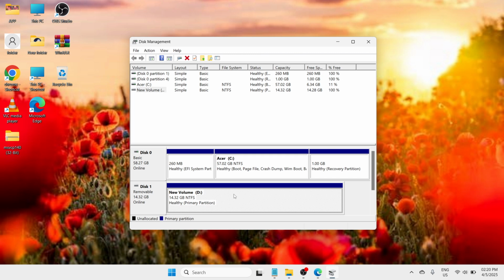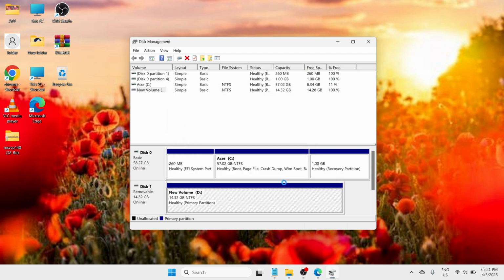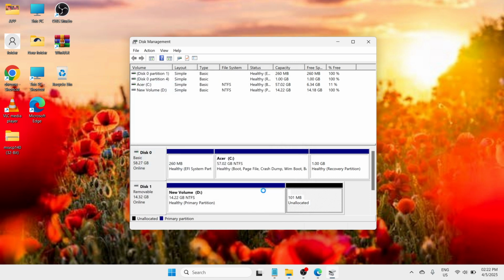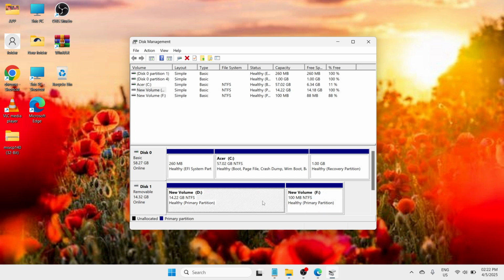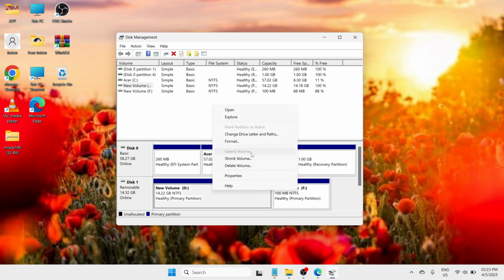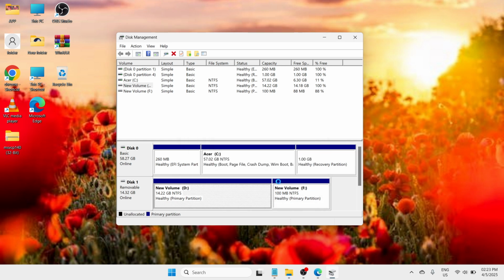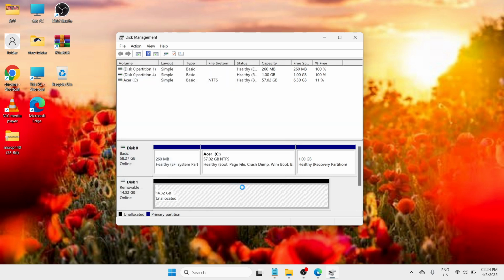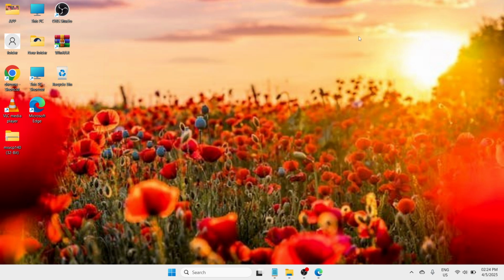How To CREATE OR REMOVE Hard Disk Partition In Windows 11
Need to organize your storage better or clean up your drive? This video shows you how to create or remove hard disk partitions in Windows 11. It’s a great way to manage files, separate system data, or prepare a drive for different uses—all without third-party tools.